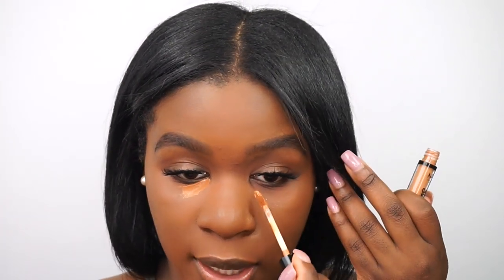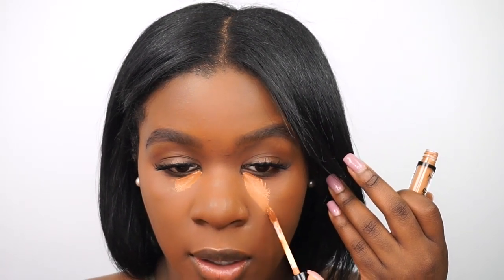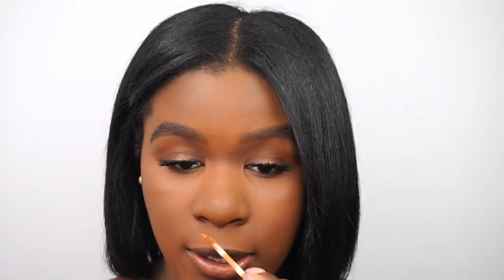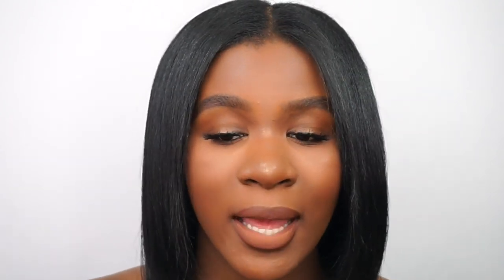NEW NYX CAN'T STOP WON'T STOP CONCEALER! l REVIEW + DEMO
Open..♡

Happy New Years Love! It's finally 2019 and I just know this year is going to be amazing. I'm back with a review on the NYX Can't Stop Won't Stop Concealer which i've been meaning to try for a while! Watch the video to see my thoughts and i'll see you in my next one ♡

NYX Can't Stop Won't Stop Concealer:

What I'm Wearing:
Morphe True Story Liquid Lipstick